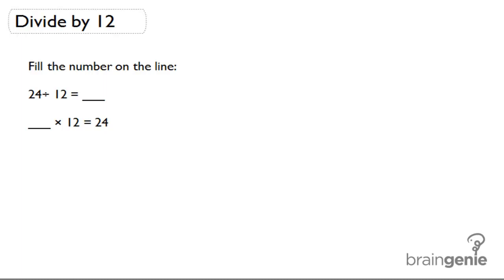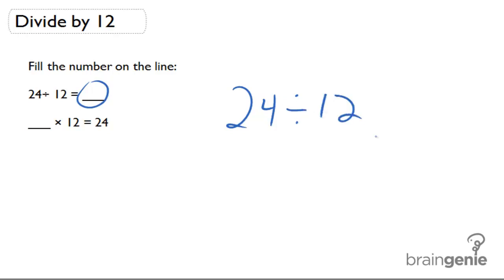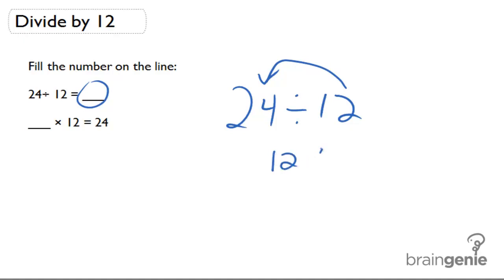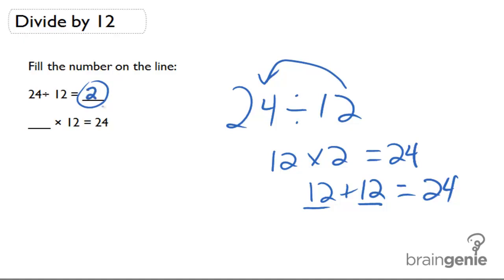2.5.6 Divide by 12